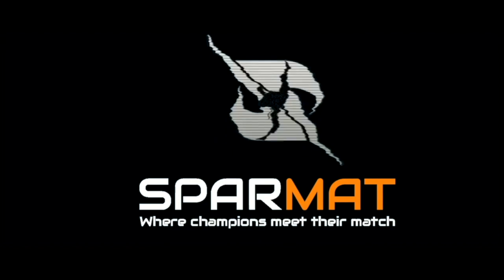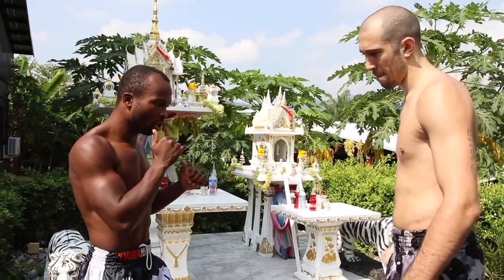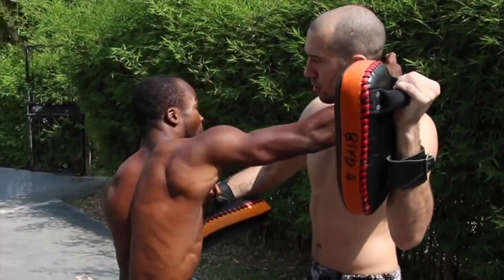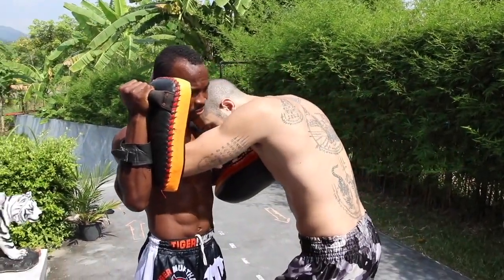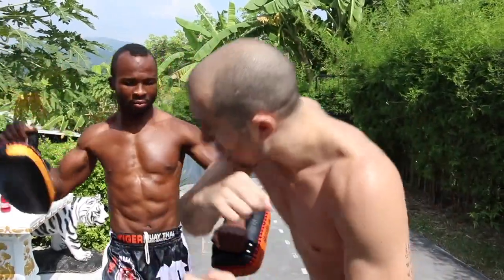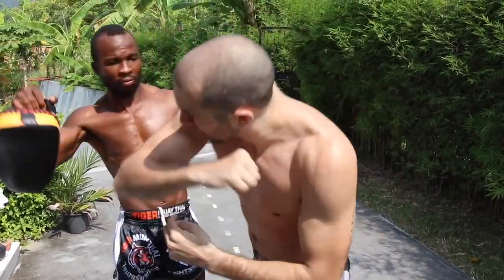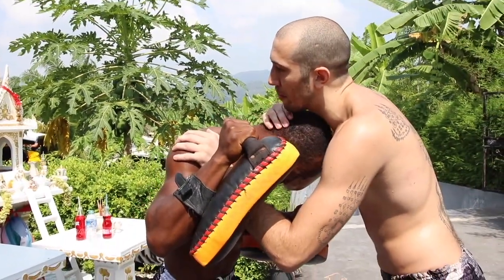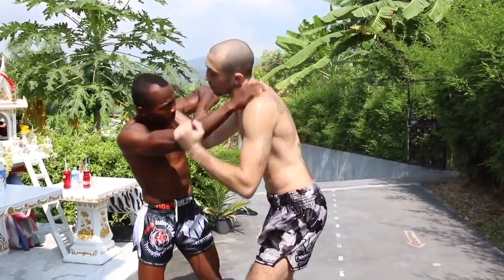The Jumping Knee - Lethwei style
Lethwei Tuesday​ Episode 22!!🇲🇲

This week Dave Leduc​ is with GLORY Kickboxing​ and Thai Fight​ fighter Arthur Sorsor “The Black dragoon”​ They talk about :

• how to execute the perfect ''flying death'' or ''jump knee''
• what to follow up with after the jump knee
• a sneaky headbutt from the bottom